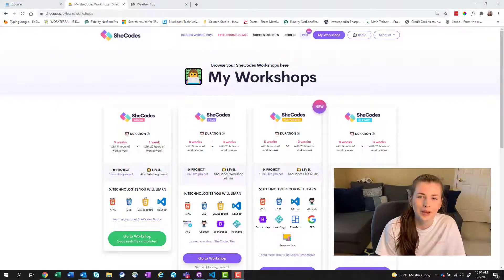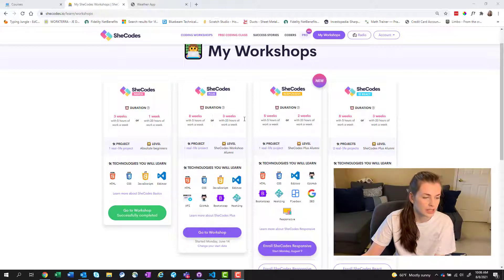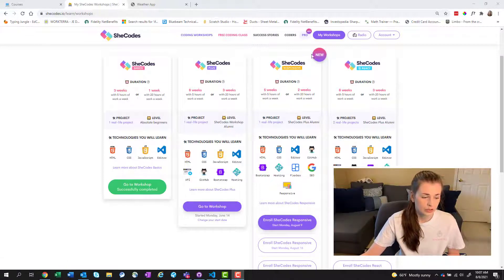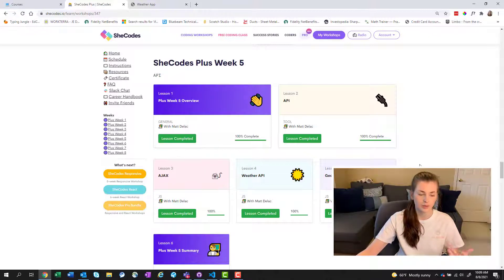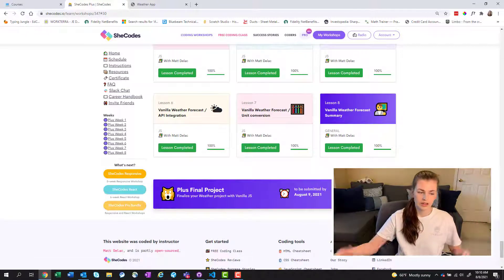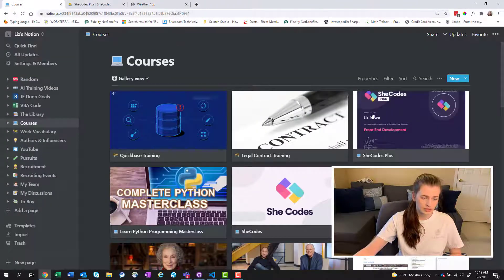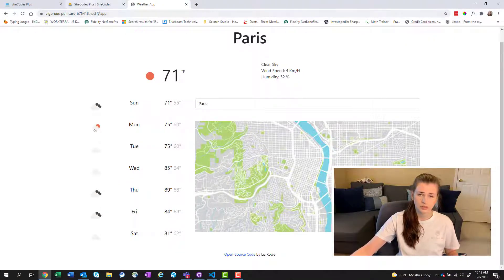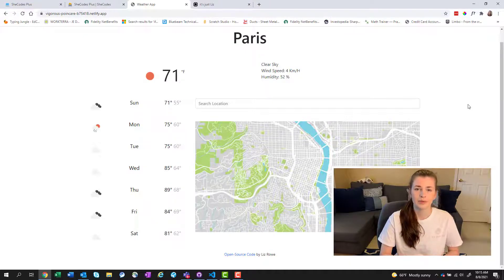👩‍💻 SheCodes Plus Coding Class Review! // 8 weeks (Front End Development)